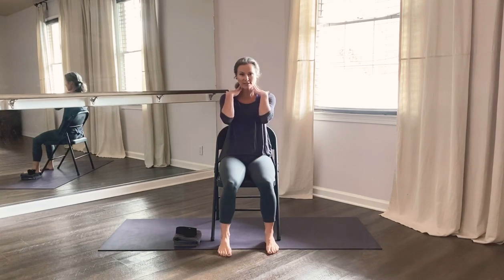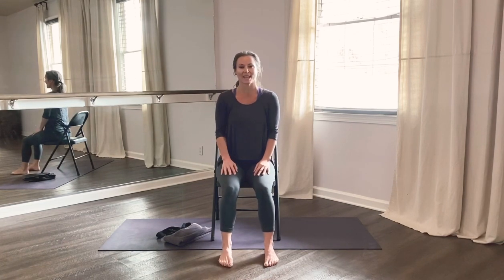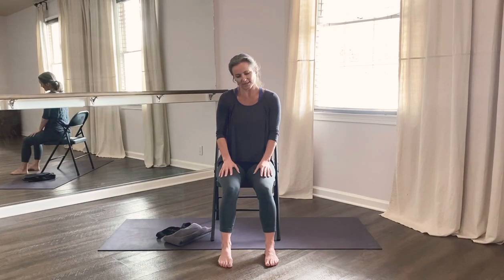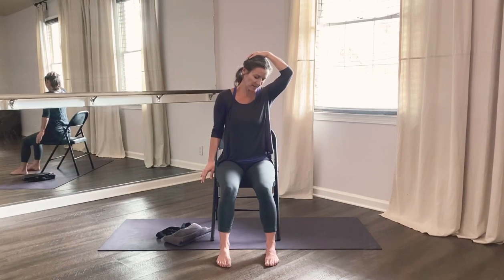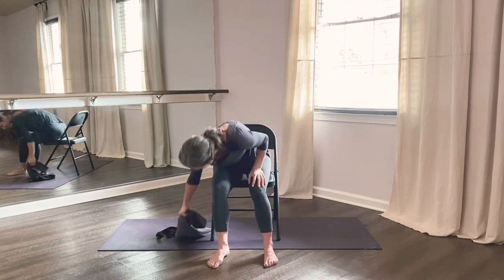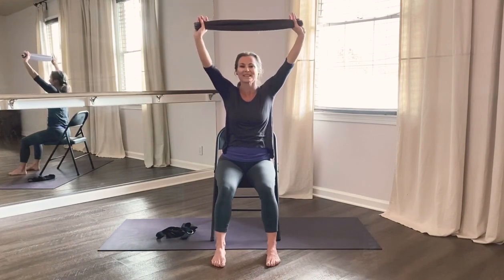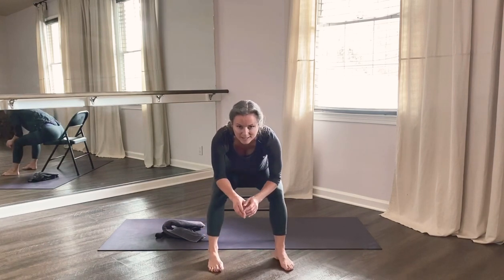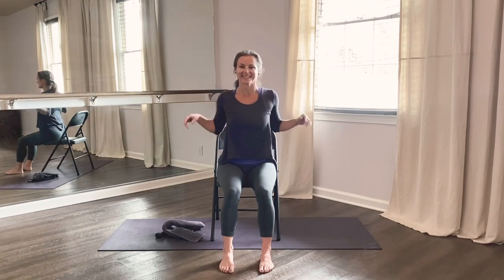10-Minute Chair Yoga for Everyone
This is the perfect mini session to relieve tension in the neck, shoulders, and lower back. Appropriate for anyone, anytime. ☺️

OUR RECOMMENDED GEAR:
Yoga Mat
Yoga Blocks